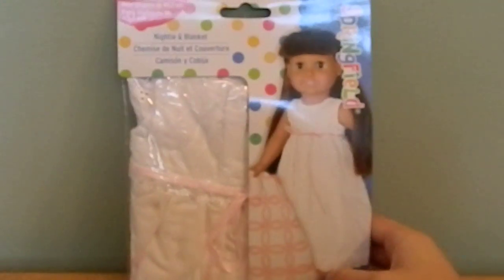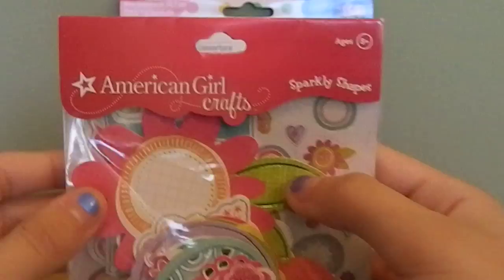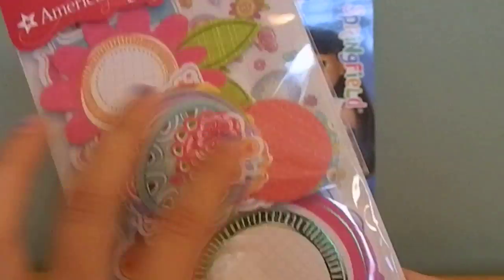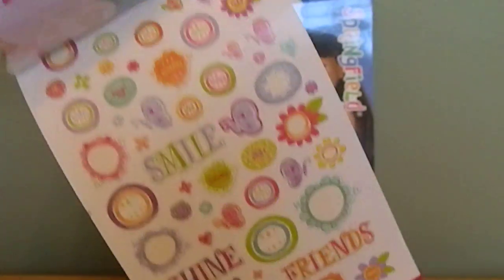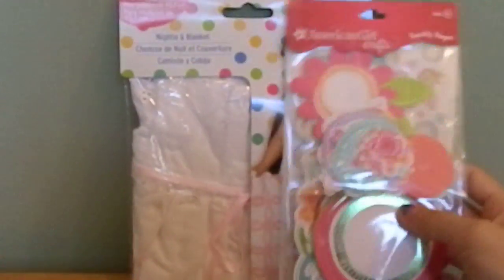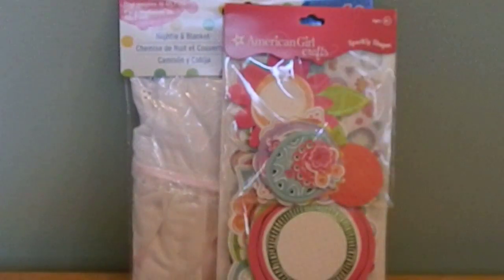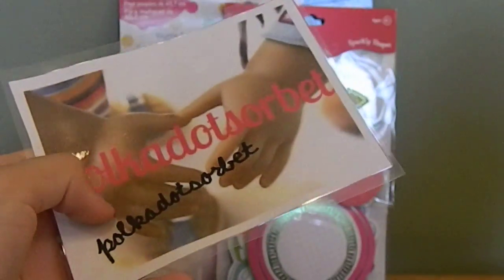GIVEAWAY! *CLOSED!*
Thank you all for being loyal to me! Read below for rules.

Rules:
-Must have parent's permisson
-Must have fun!
-ALL comments spammed will be deleted and not counted
-US and Cananda ONLY

What you win:

1st place:
-Doll nighty and blanket
-AG Crafts Decor
-2 polkadotsorbet posters (1 signed)

2nd place:
-video for you
-a subsciption
-an icon

Ends: September 1st